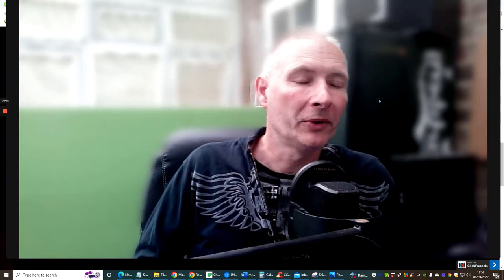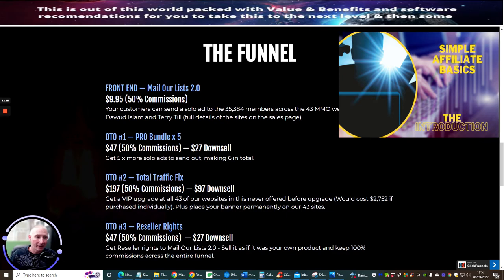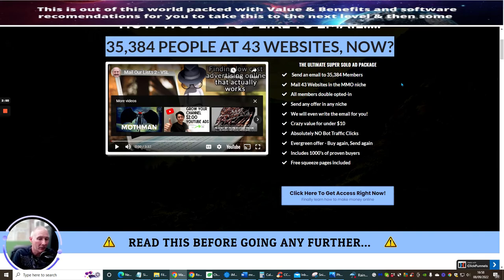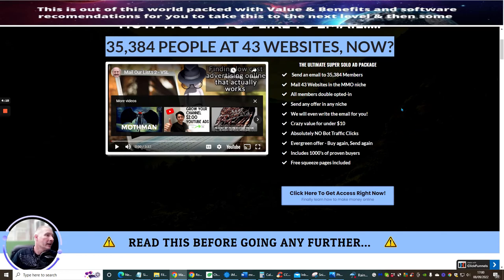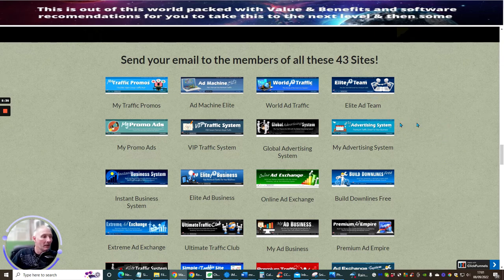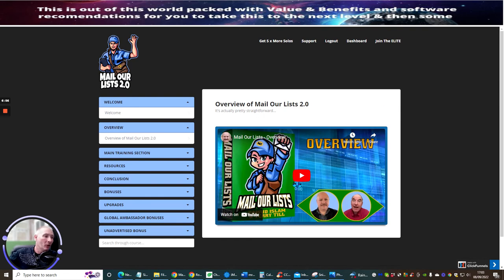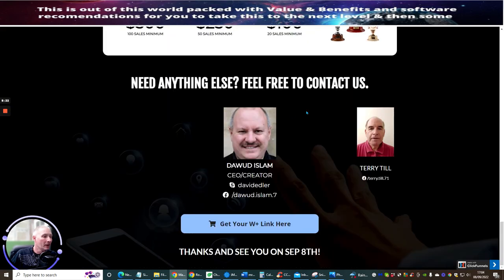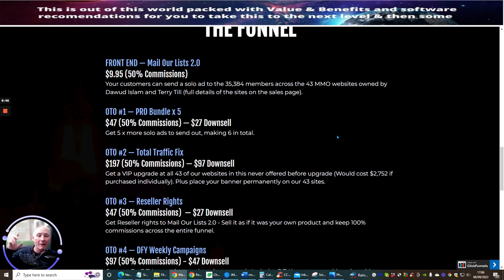Mail our Lists 2.0 review Plus Bundled Bonuses Early Access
All you need to do is input your link and they do the rest of 34k worth of Solo traffic for just $10 where can you get this anywhere else!
"You don't even need a landing page they will do it for you!"

Grab yours now! WOW Traffic Problems Solved.

are you banging your head against a brick wall.

So, how do you finally start to make money online?

You know, the answer is surprisingly simple.

All you really need is the one thing that every marketing business HAS TO HAVE - TRAFFIC.

You need TRAFFIC to run your business and you need that traffic to come from proven BUYERS.

Then you just wake up the next day and wait for even more traffic to arrive at your URL.

How do you want my best deal on the planet over $2500 worth of products and bonuses including opting into Builderall the best software and the only one you need to do everything

work from home, MAIL OUR LISTS 2.0. Review, passive income, help with promoting reviews, make money online, help with affiliate marketing, helps with digital marketing, how to run a bot on telegram, Builderall telegram bot,

MAIL OUR LISTS 2.0. Review, MAIL OUR LISTS 2.0. Review Demo, MAIL OUR LISTS 2.0. Review, MAIL OUR LISTS 2.0. Bonuses, MAIL OUR LISTS 2.0. Honest opinion, MAIL OUR LISTS 2.0. Review Revealed extra, Get MAIL OUR LISTS 2.0. Review by Darren Brown, MAIL OUR LISTS 2.0. Review Tutorial, MAIL OUR LISTS 2.0. Review Walkthrough, MAIL OUR LISTS 2.0. Review Preview, MAIL OUR LISTS 2.0. Review only bonus, What is MAIL OUR LISTS 2.0. Review, Do I need MAIL OUR LISTS 2.0., MAIL OUR LISTS 2.0. will help you build products and SEO MAIL OUR LISTS 2.0.